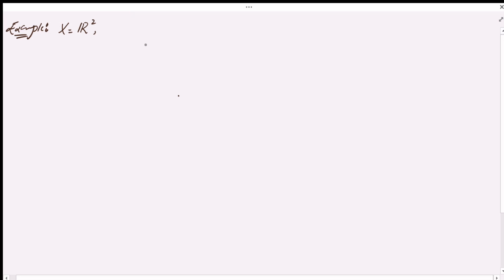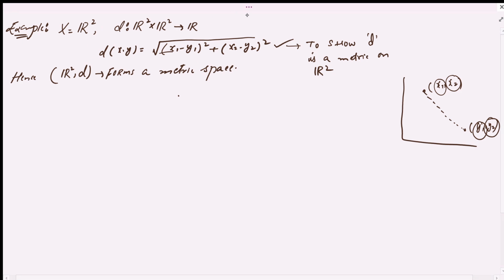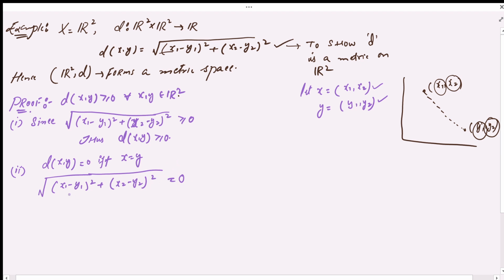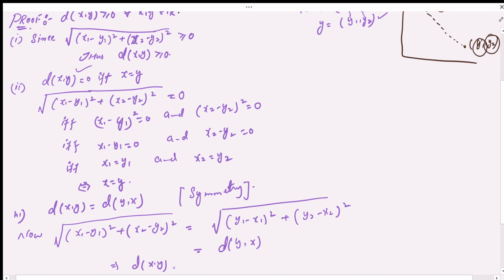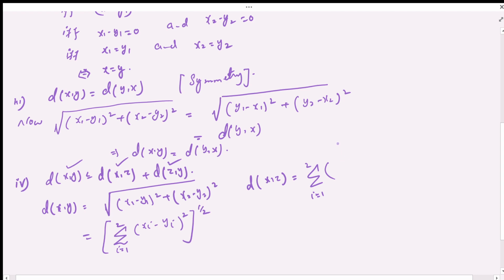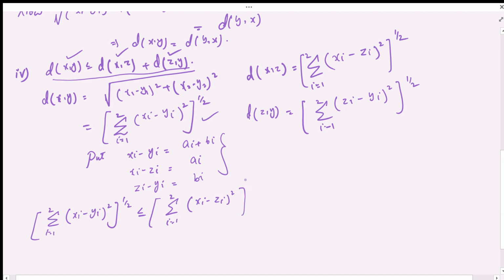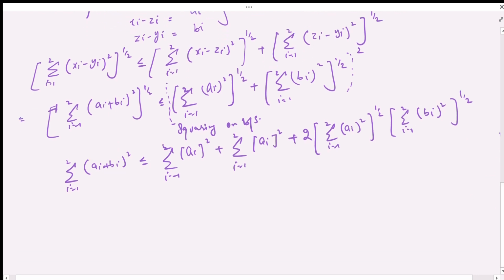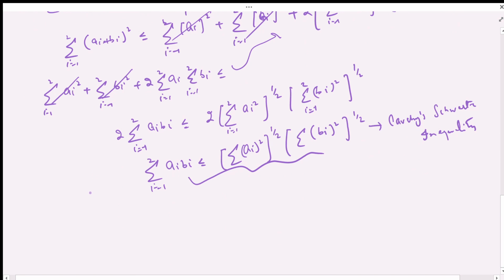Metric space | lecture 7|, example distance formula forms a metric in R^2